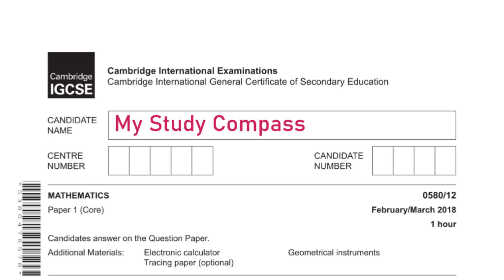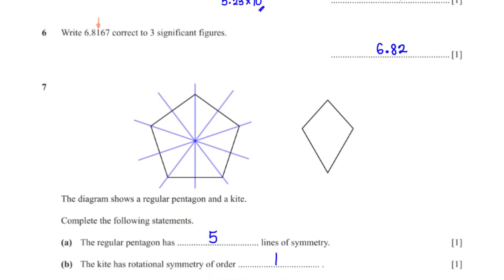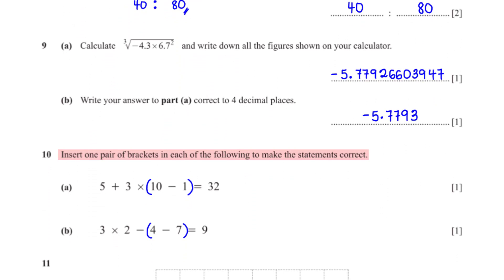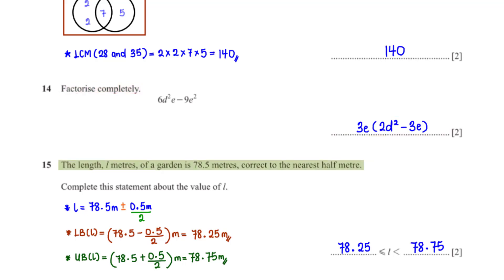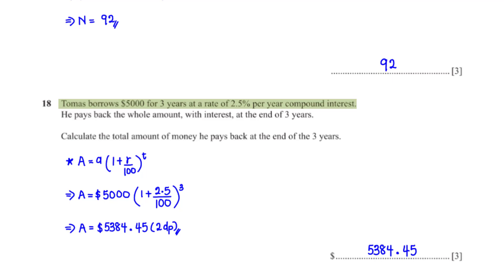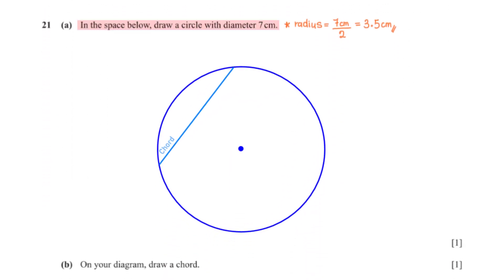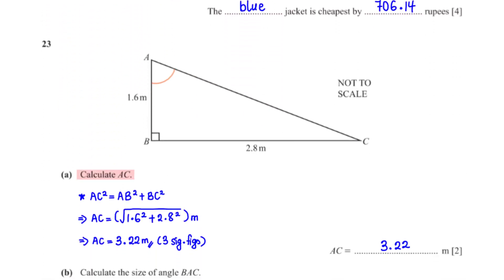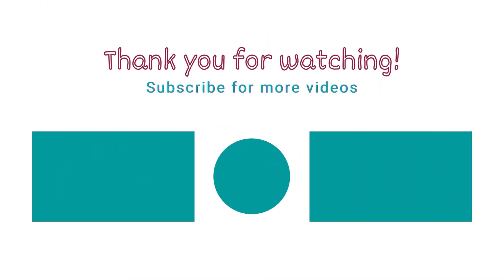0580/12/F/M/18 | Easy (Step by Step) Solutions | CIE IGCSE MATHS PAPER 1 (CORE) 2018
This video guides you through the questions and solutions of the CIE IGCSE Maths Paper 1, Feb/March 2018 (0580/12/F/M/18), in an easy, step-by-step manner.

Timestamps:
Intro - 00:00
Q1 - 00:19
Q2 - 00:33
Q3 - 01:02
Q4 - 01:19
Q5 - 01:47
Q6 - 02:12
Q7 - 02:40
Q8 - 03:27
Q9 - 03:56
Q10 - 04:41
Q11 - 05:12
Q12 - 05:39
Q13 - 06:12
Q14 - 06:42
Q15 - 06:57
Q16 - 07:57
Q17 - 09:03
Q18 - 09:34
Q19 - 10:25
Q20 - 11:27
Q21 - 12:07
Q22 - 13:22
Q23 - 14:59
Q24 - 16:04

Tools/Software used in creating this video:
Camtasia (Screen recorder & Video editing software)
Smart Notebook